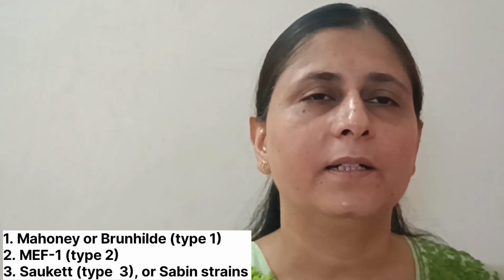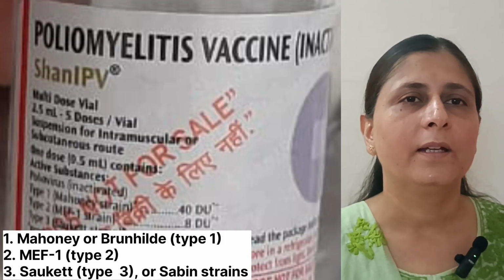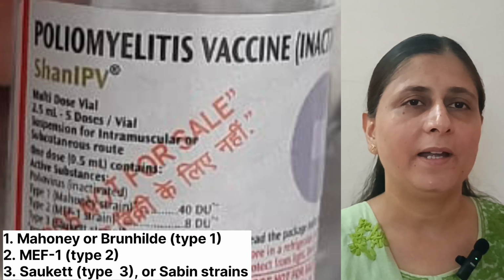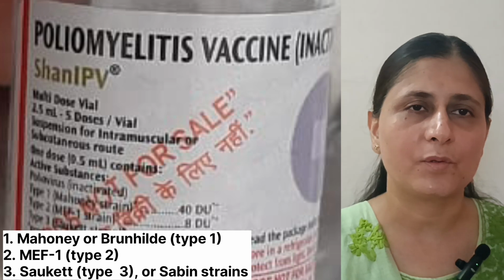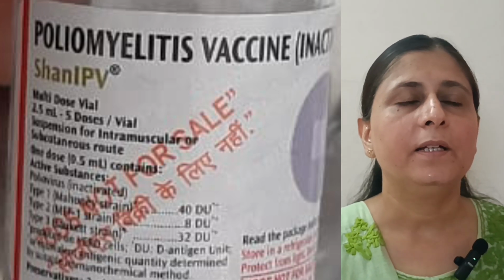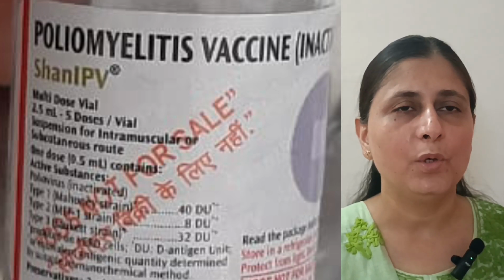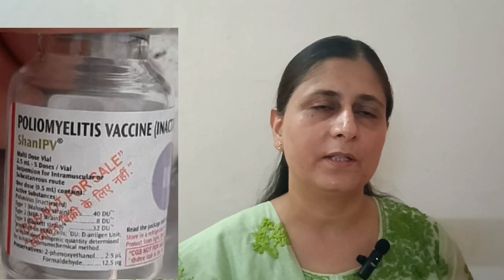Inactivated Polio Vaccine (IPV) I Immunization I Paediatrics